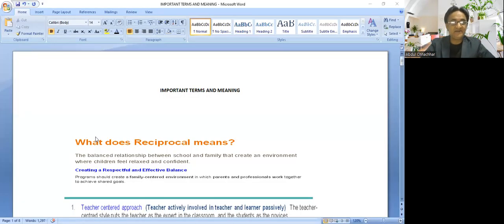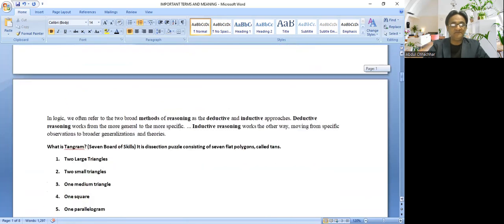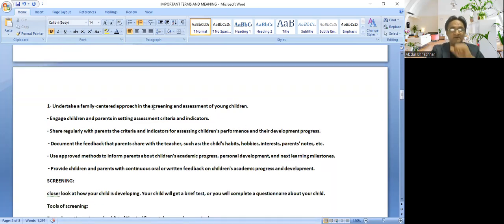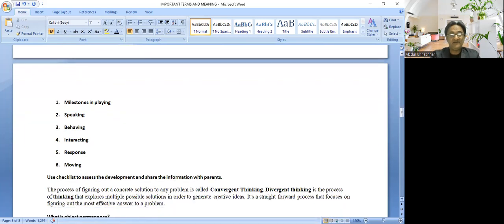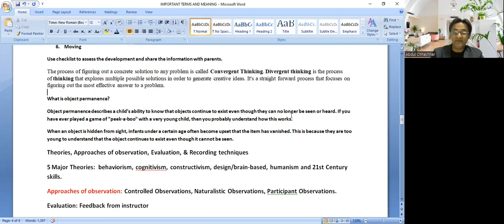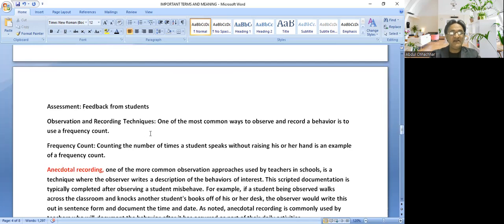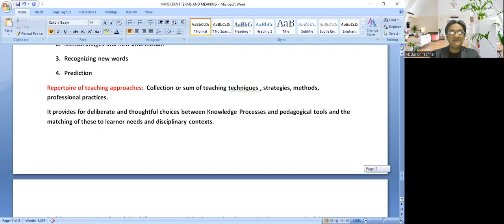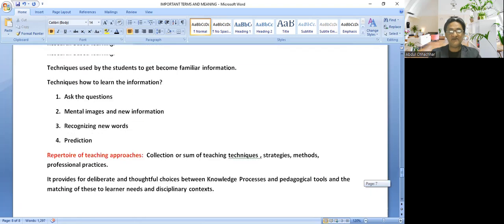IMPORTANT TERMS WITH MEANINGS|| ECD PEDAGOGY|| PEDAGOGY EXAM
MOST IMPORTANT TERMS THAT HAVE BEEN USED IN PREVIOUS EXAMS.
TLS COACHING session 3 SELF-EFFICACY THEORY OF MOTIVATION
How General and Limited Partnerships Work | Introduction to Legal Structures